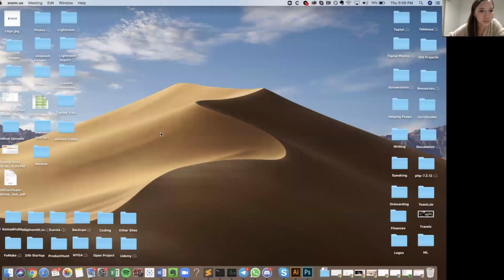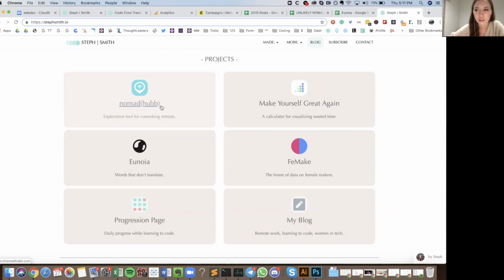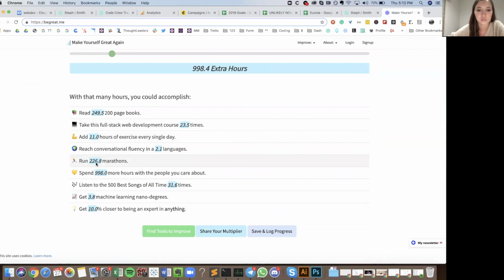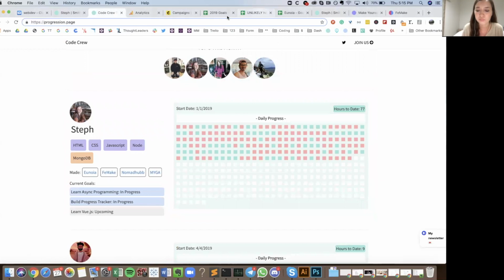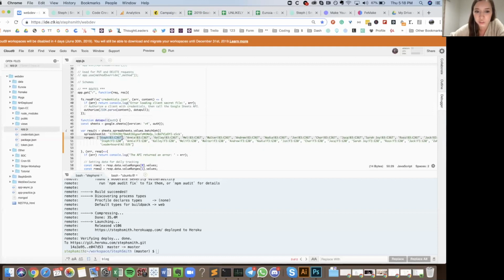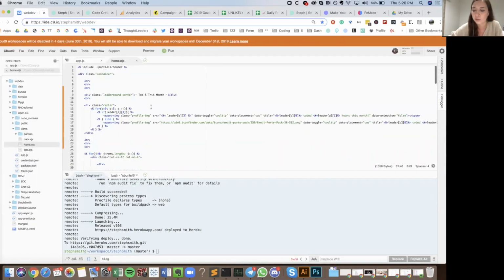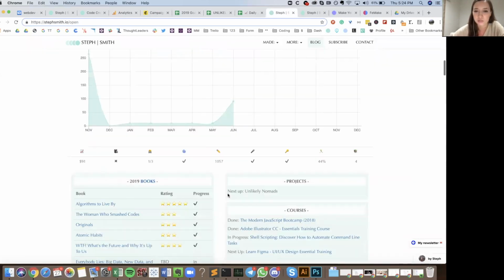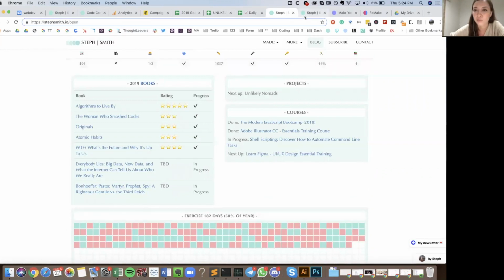How I Make #3 - Progression Page / Steph Smith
Desktop: 1:15 | Tools: 2:04 | Product: 7:49 | Under the hood: 8:51 | Hurdles: 14:39 | New stuff: 15:36